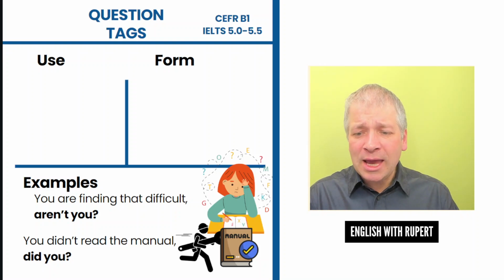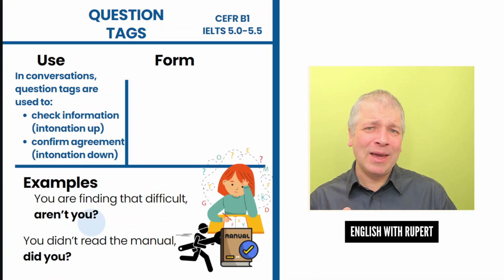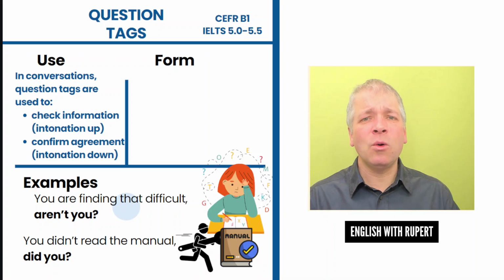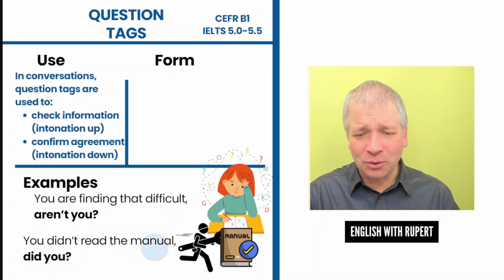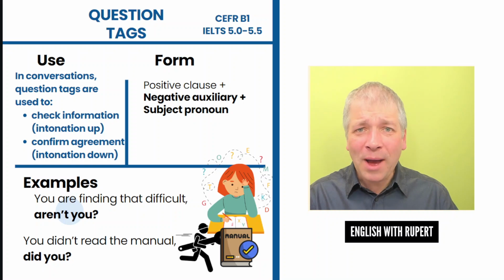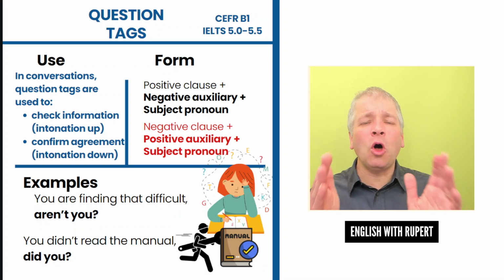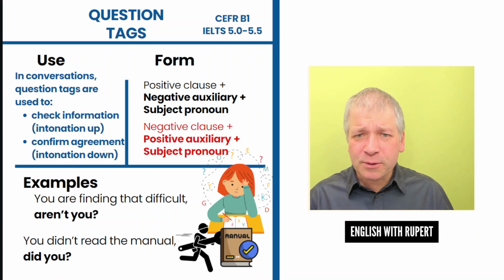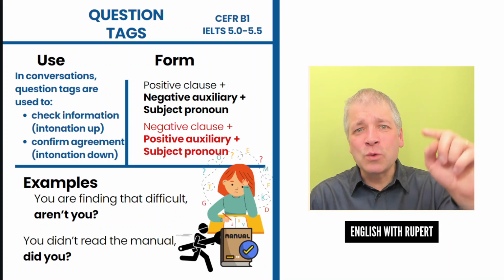Using QUESTION TAGS (Perfect English Grammar)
QUESTION TAGS are a vital part of native English speaking. To improve English speaking skills, you need to (a) use them (b) know how to use them and (c) know the differences between the types of question tags.

The use of questions tags are an essential part of communication for any B1 English, B2 English, C1 English and C2 English. That means, if you wish to achieve a grade at IELTS 6, IELTS 7, IELTS 8 or IELTS 9, you should be able to speak fluently with question tags as part of your conversation.

The main differences are:
- when to use a negative or positive question tag
- when choosing between a "checking" question tag or a "confirming" question tag

I am a university lecturer in English language, and I speak with a native English accent.